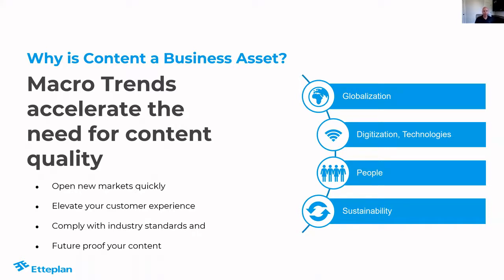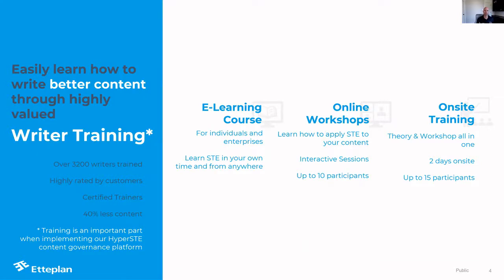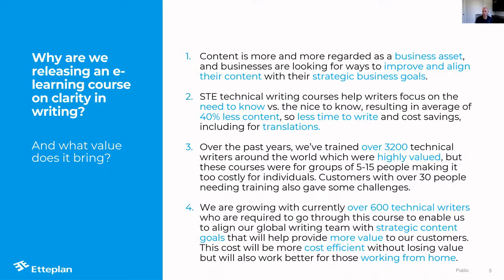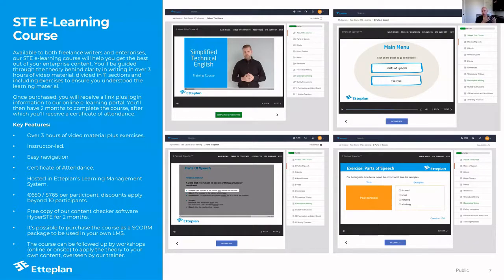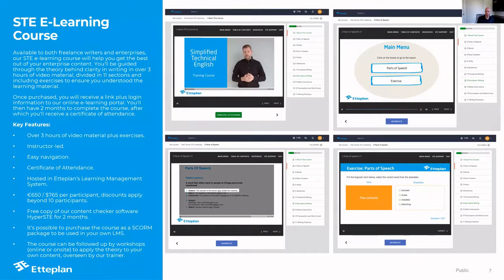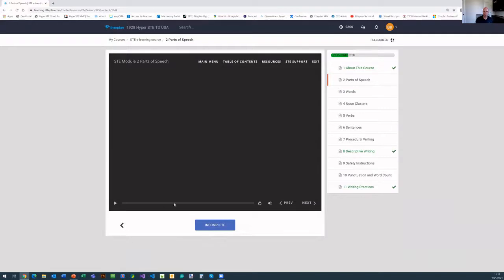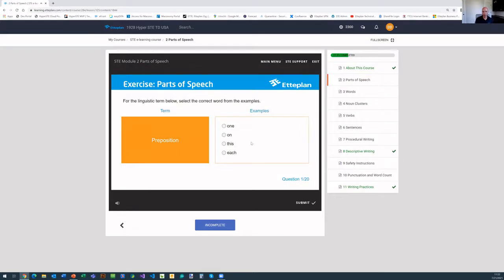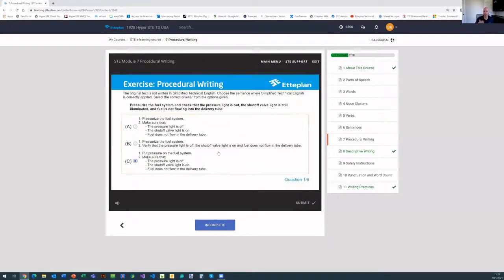Webinar: e-Learning Course on Clarity in Writing Simplified Technical English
With this webinar, we are pleased to announce the release of the first-ever e-learning course to train technical writers and subject matter experts on the use of Simplified Technical English (STE), the global standard for writing clear and concise content.